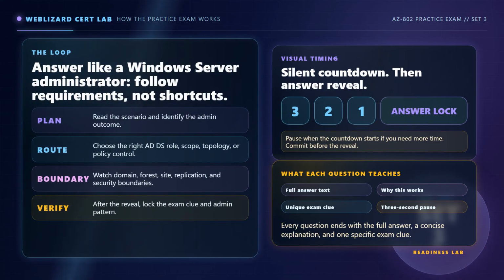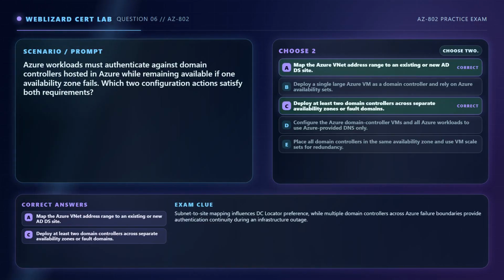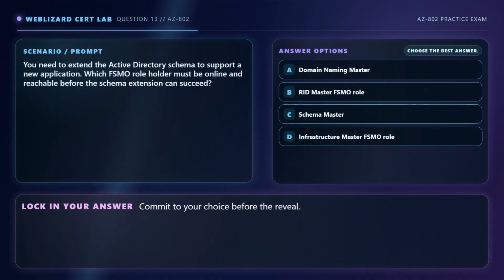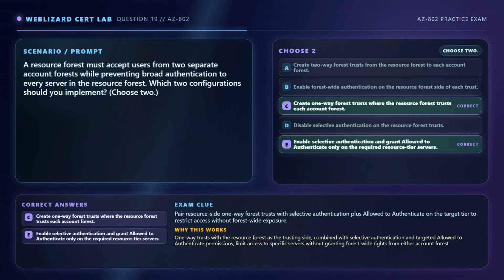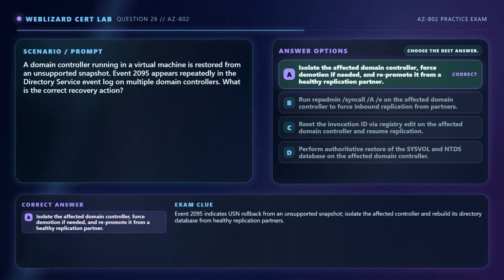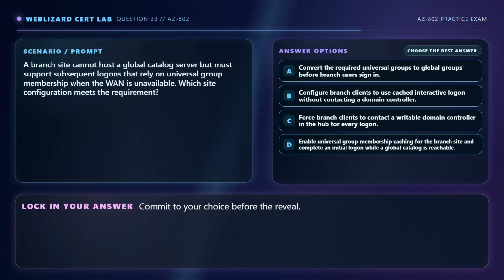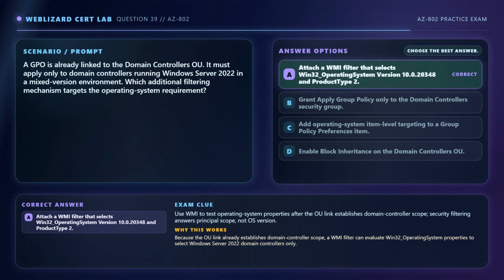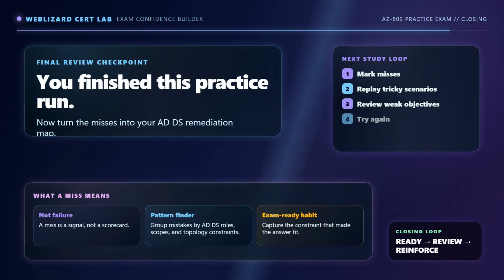AZ-802 Practice Exam: 45 AD DS & Group Policy Questions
AZ-802 practice exam: 45 source-backed questions on AD DS, domain controllers, RODCs, FSMO roles, trusts, replication, and Group Policy.

This Set 3 deep dive covers domain controllers, RODCs, FSMO roles, trusts, sites and replication, identity scope, service accounts, Group Policy, and Group Policy Preferences. Lock in each answer before the silent countdown, then review the full answer, rationale, and a unique exam clue.

These are original practice questions—not exam dumps or recalled live-exam content.

CHAPTERS
00:00:00 Welcome
00:00:27 How to use this AD DS deep dive
00:00:52 Q01: Deploy and manage domain controllers locally
00:02:28 Q02: Deploy and manage domain controllers locally
00:04:09 Q03: Deploy and manage domain controllers locally
00:06:05 Q04: Deploy and manage domain controllers in Azure
00:07:42 Q05: Deploy and manage domain controllers in Azure
00:09:20 Q06: Deploy and manage domain controllers in Azure
00:10:57 Q07: Deploy Read-Only Domain Controllers (RODCs)
00:12:18 Q08: Deploy Read-Only Domain Controllers (RODCs)
00:13:44 Q09: Deploy Read-Only Domain Controllers (RODCs)
00:15:06 Q10: Manage account security on an RODC
00:16:46 Q11: Manage account security on an RODC
00:18:12 Q12: Manage account security on an RODC
00:19:50 Q13: Manage and troubleshoot FSMO roles
00:20:45 Q14: Manage and troubleshoot FSMO roles
00:22:01 Q15: Manage and troubleshoot FSMO roles
00:23:22 Q16: Configure domain and forest trust relationships
00:25:08 Q17: Configure domain and forest trust relationships
00:26:44 Q18: Configure domain and forest trust relationships
00:28:20 Q19: Configure domain and forest trust relationships
00:29:58 Q20: Configure and manage AD DS sites
00:31:14 Q21: Configure and manage AD DS sites
00:32:42 Q22: Configure and manage AD DS sites
00:33:56 Q23: Configure and manage AD DS sites
00:35:05 Q24: Configure and manage AD DS replication
00:36:33 Q25: Configure and manage AD DS replication
00:38:14 Q26: Configure and manage AD DS replication
00:39:49 Q27: Configure and manage AD DS replication
00:41:21 Q28: Create and manage AD DS users and groups
00:42:48 Q29: Create and manage AD DS users and groups
00:44:17 Q30: Create and manage AD DS users and groups
00:45:51 Q31: Manage users and groups in multi-domain or multi-forest environments
00:47:17 Q32: Manage users and groups in multi-domain or multi-forest environments
00:48:42 Q33: Manage users and groups in multi-domain or multi-forest environments
00:50:07 Q34: Manage users and groups in multi-domain or multi-forest environments
00:51:38 Q35: Select and manage service accounts
00:52:57 Q36: Select and manage service accounts
00:54:35 Q37: Select and manage service accounts
00:55:53 Q38: Implement Group Policy
00:57:13 Q39: Implement Group Policy
00:58:50 Q40: Implement Group Policy
01:00:12 Q41: Implement Group Policy
01:02:11 Q42: Implement Group Policy
01:03:42 Q43: Implement Group Policy preferences
01:05:19 Q44: Implement Group Policy preferences
01:06:50 Q45: Implement Group Policy preferences
01:08:14 AD DS confidence builder
01:08:37 Continue the AZ-802 series